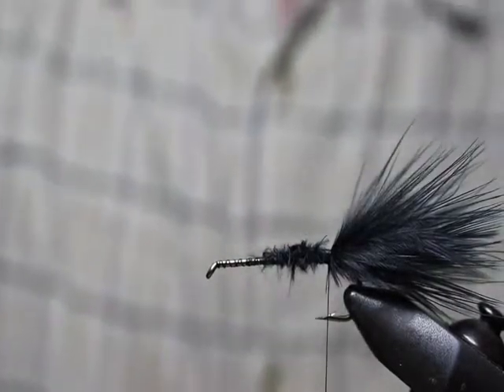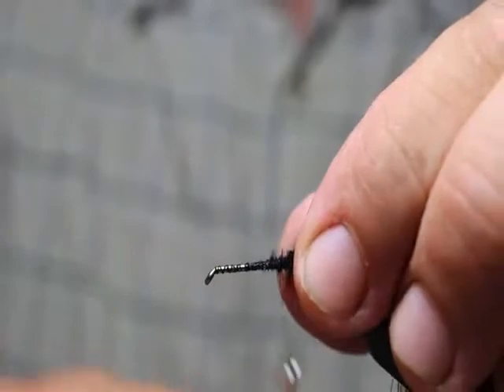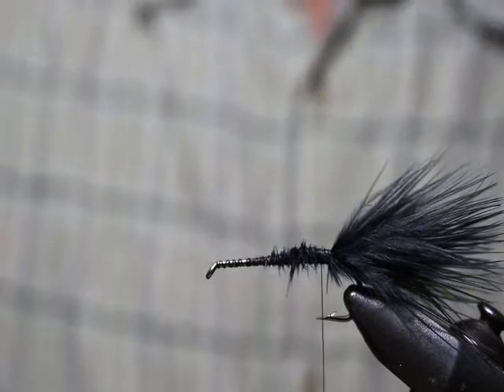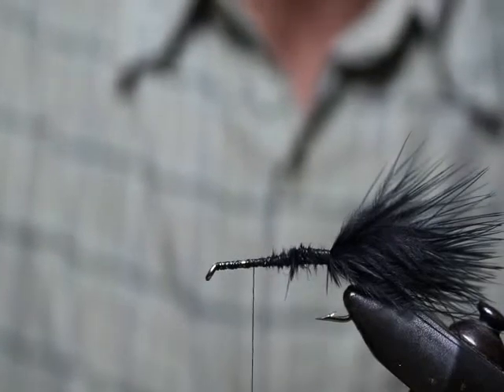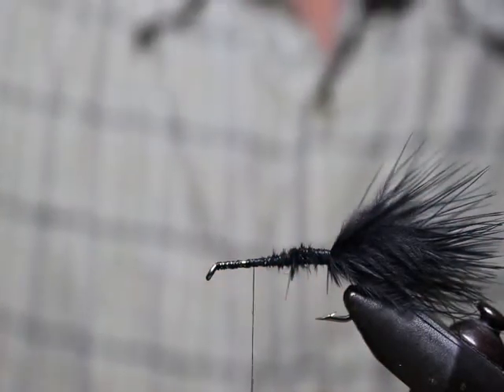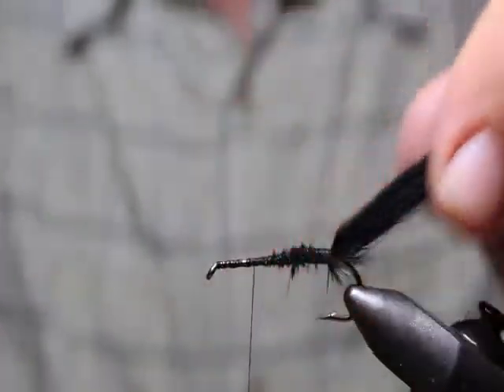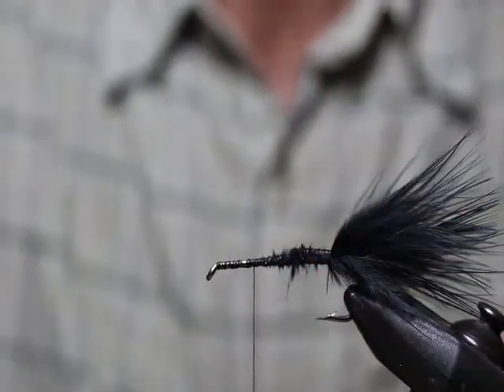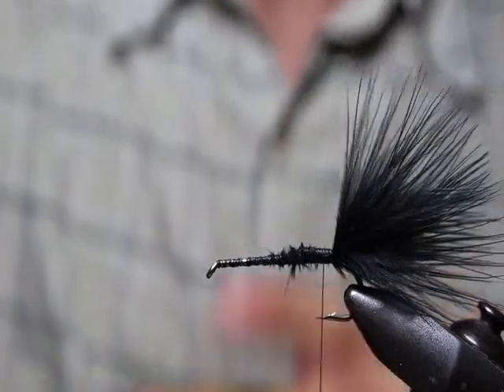How to Tie Flies - Bulk Minimization (Video 11)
In this introductory video 11 of the beginner fly tying series - How to Tie Flies, I share a short video on bulk minimization when tying.

You can click the link below and check out some other resources we have on the blog including a good one from Kelly Galloup.

Click below watch and read the entire How to Tie Flies Series  broken down in modules at the Wet Fly Swing Blog:

You can watch the entire playlist on this introduction to fly tying below: